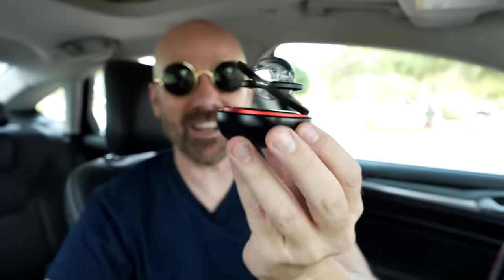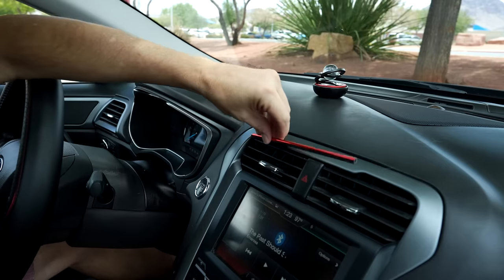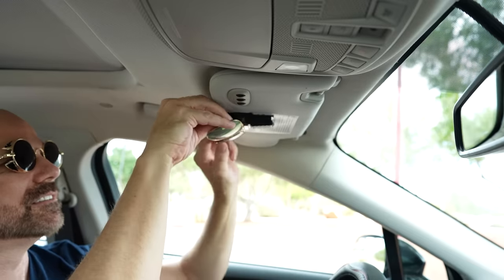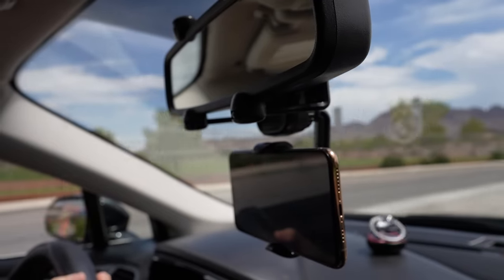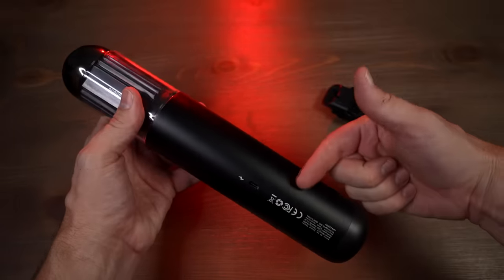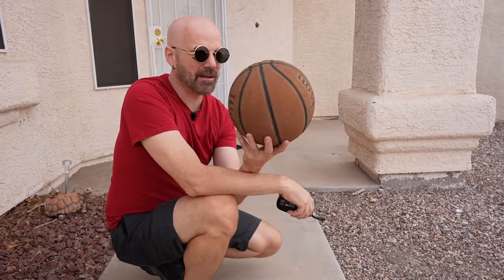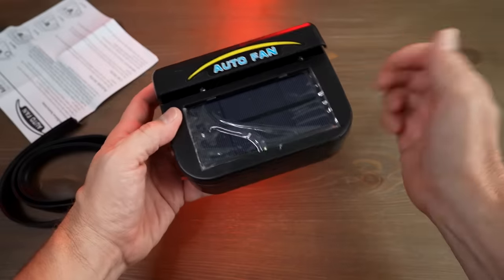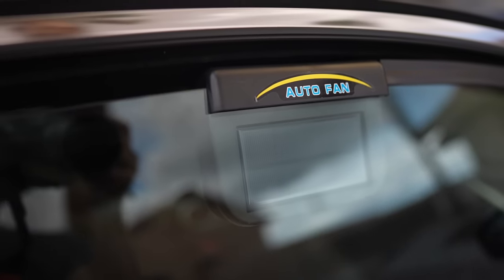Testing 7 Car Gadgets!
Today I'm testing out 7 car gadgets to see how they work. Here's a short update after 1 year

BUY 'EM
• Air Freshener
• Vent Covers
• Visor Clips
• Mirror Phone Holder
• Baseus Car Vac (newer version)
• Fanttik X8 Inflator
• Auto Fan

GEAR
• 2nd Camera
• 2nd Camera Lens
• 3rd Camera

"Lonely Hour" by Giants' Nest

0:00 Intro
0:10 Solar Air Freshener
2:00 Blingy Vent Covers
4:36 Visor Clips
6:41 Mirror Phone Holder
8:34 Baseus A3 Car Vac
12:02 Fanttik X8 Tire Inflator
15:24 Auto Fan
18:48 Conclusion